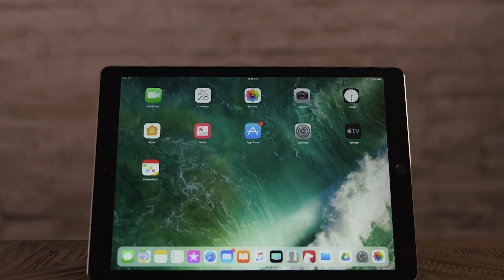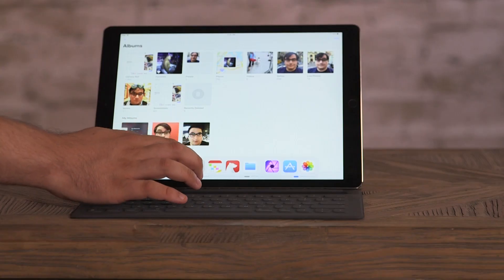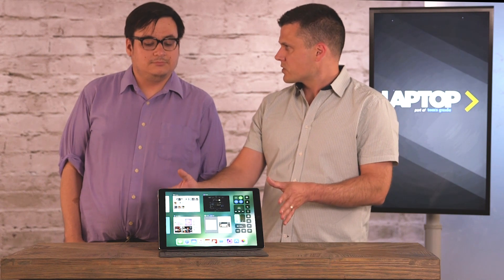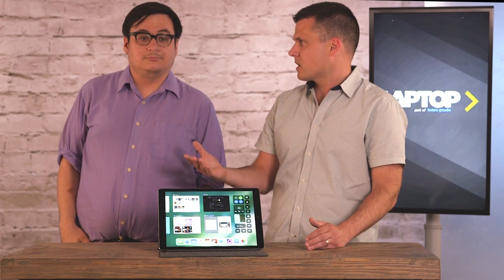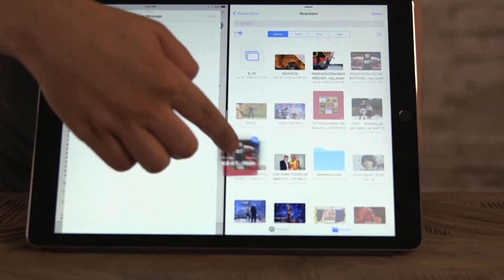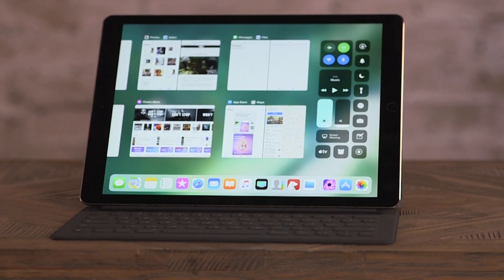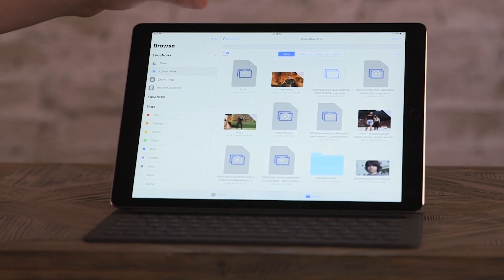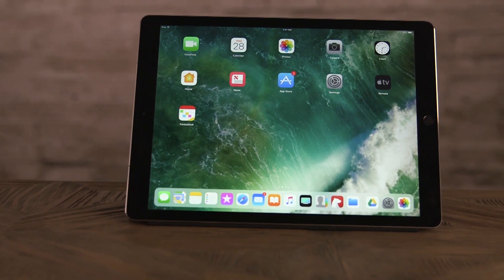5 Biggest Ways iOS 11 Will Transform Your iPad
The iPad is getting the star treatment in iOS 11 with an app dock, drag and drop, a new work spaces multitasking layout, and more.